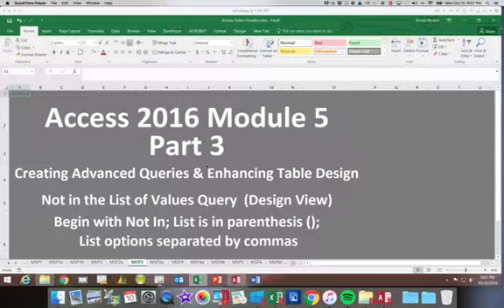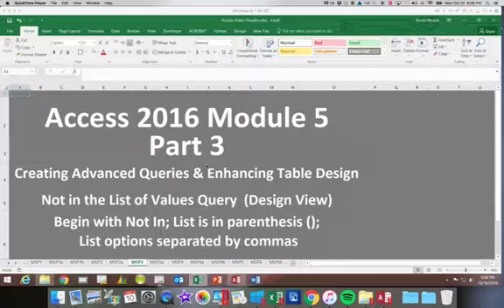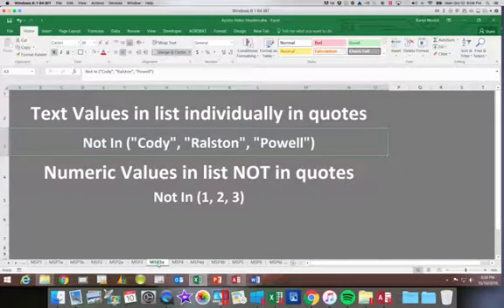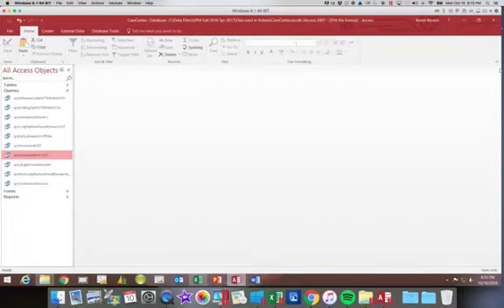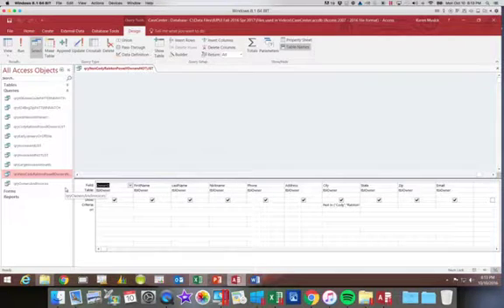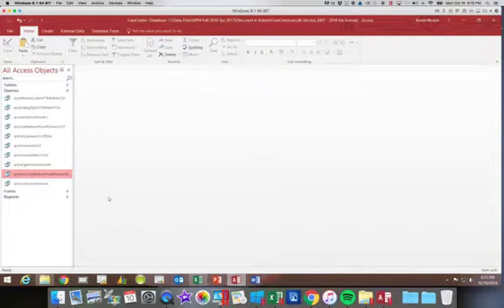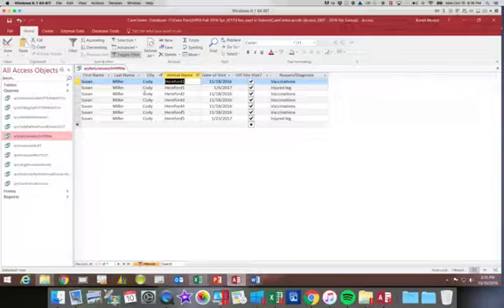Access 2016 Module 5 Part 3-Not List Values-480p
Not in the List of Values Query